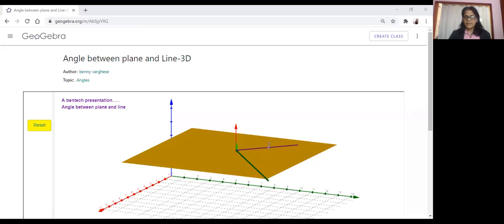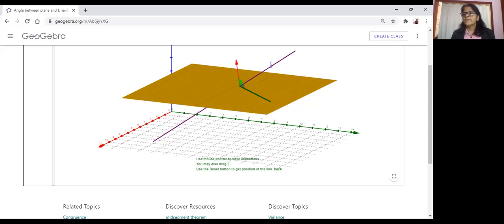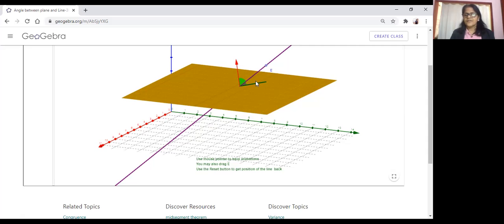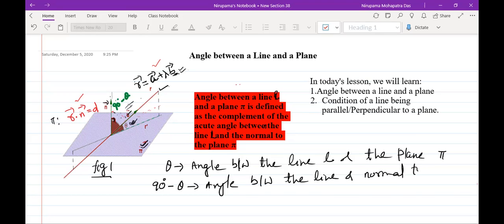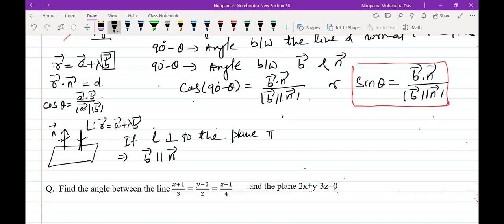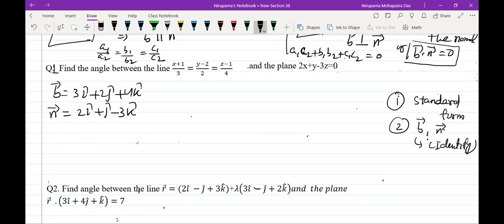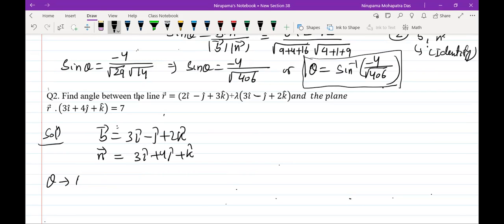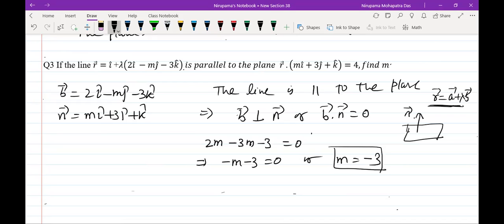Vector and 3-D Geometry-Lecture 10_Angle between a line and a plane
This video contains the demonstration and explanation of angle between a line and a plane in 3-D Geometry.Solution of three questions related to the concept is also included.